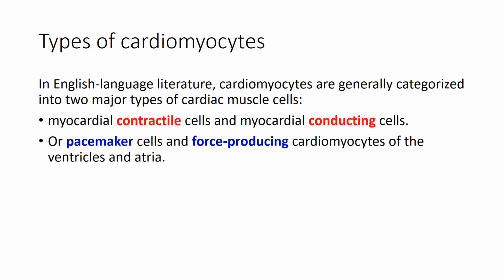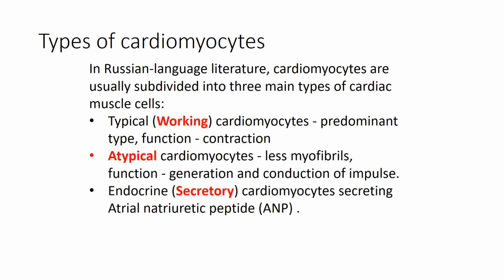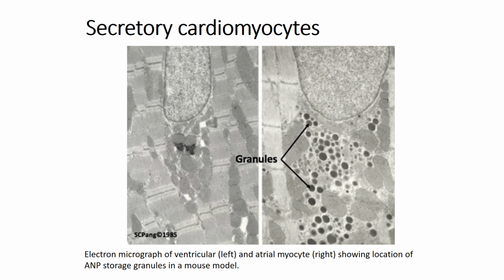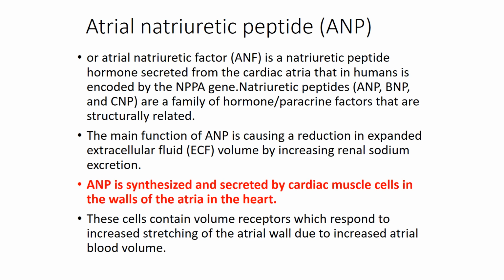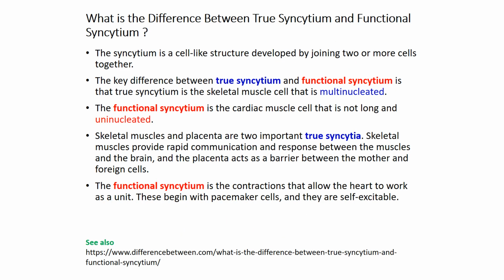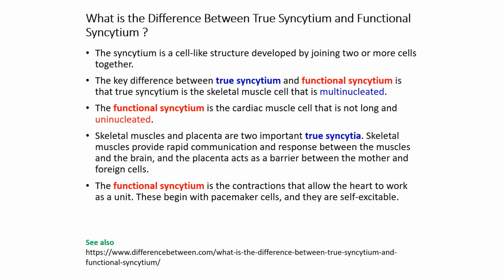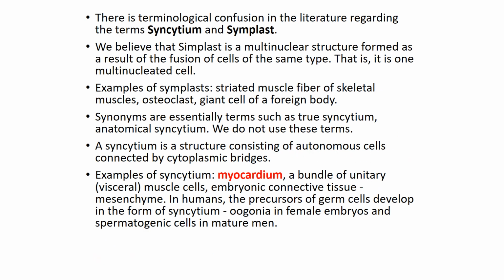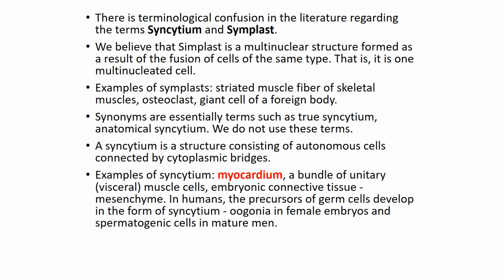1. Function and characteristics of the myocardium